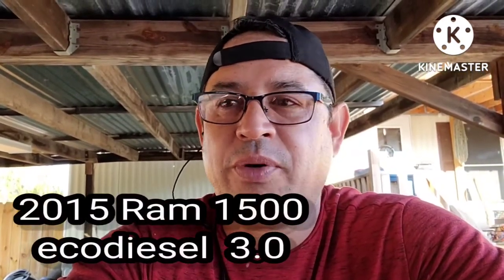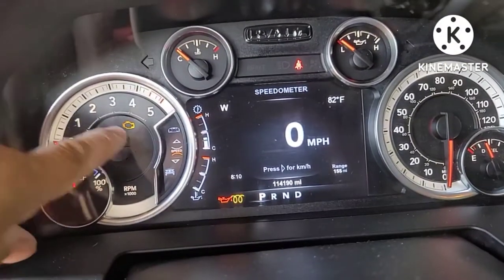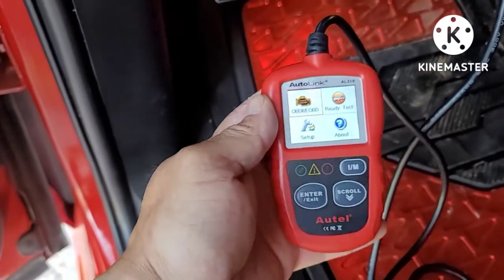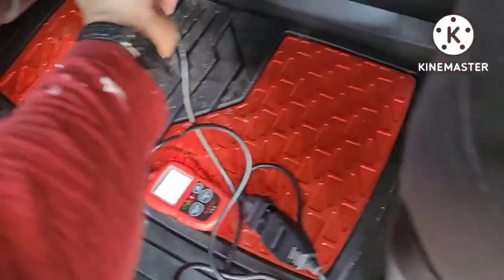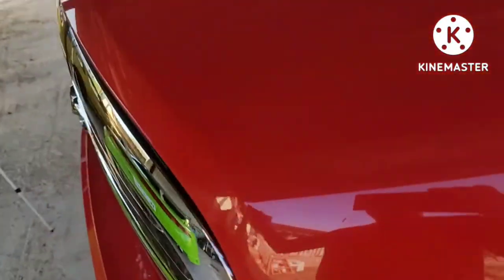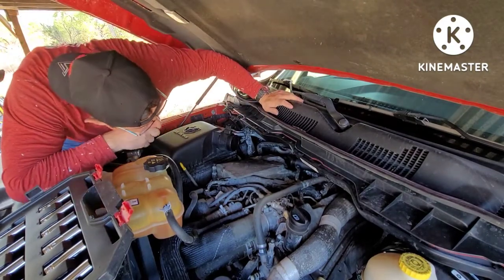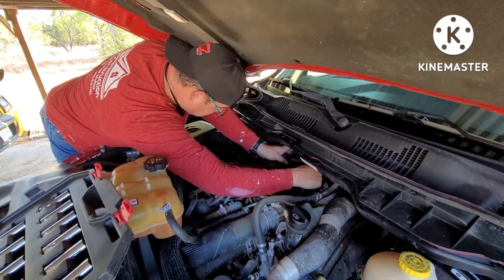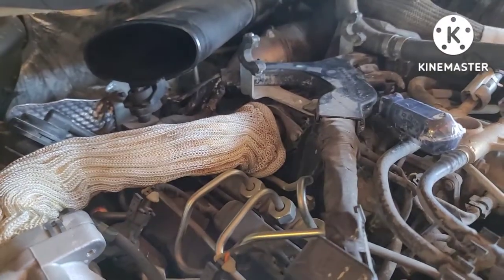2015 Ram ecodiesel REPLACE CONTROL THROTTLE MASS SENSOR!!!!!!!!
2015 Ram 1500 Ecodiesel 3.0
Locate and Replace Throttle Mass Sensor